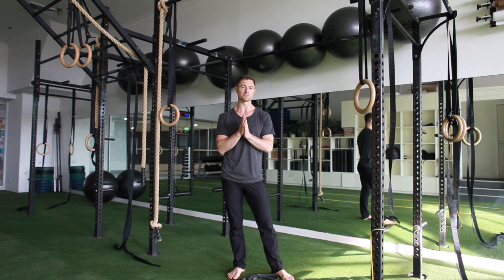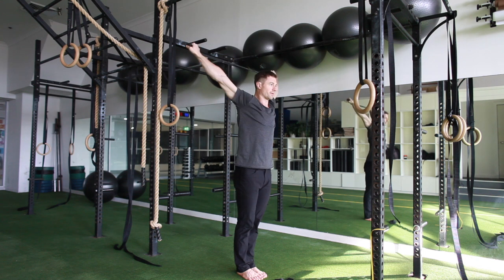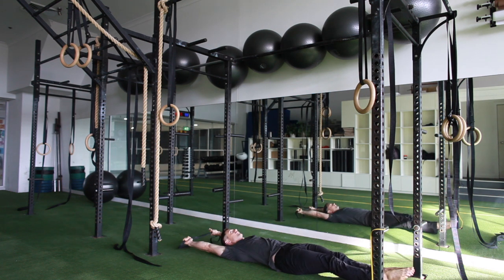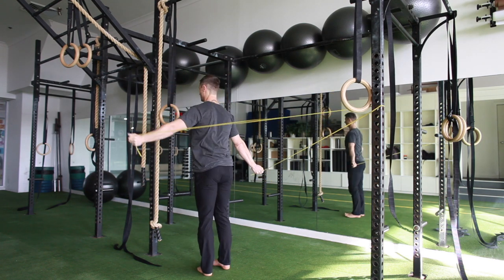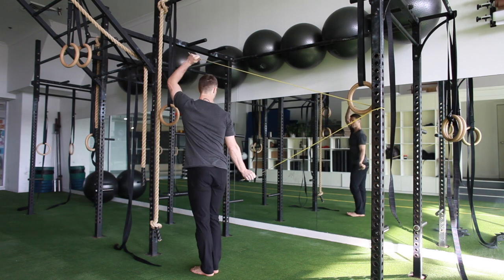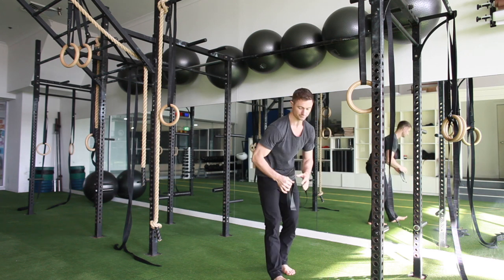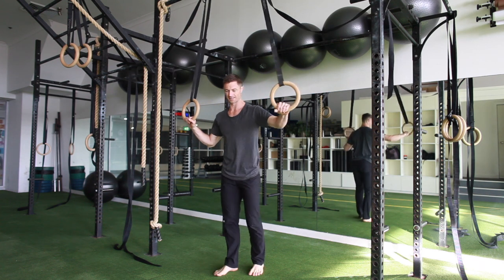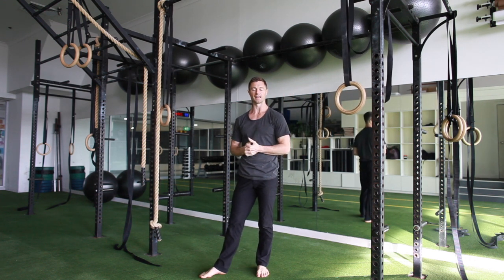Dislocate Band Traction Warm Up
These are some simple workouts that were part of my online program in August 2018. Sorry about the quality. Rather than deleting all my old online program content I am sharing it on YouTube.

The sound and video quality is painful for me to view so I am sorry if you find it annoying. If it inspires 1 person to move and get more out of their amazing gift of life it was worth posting.